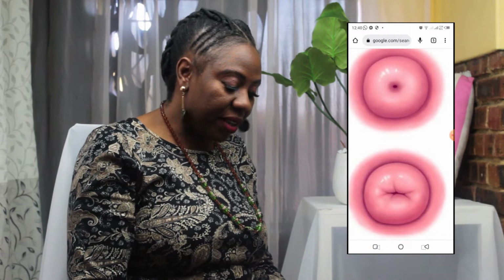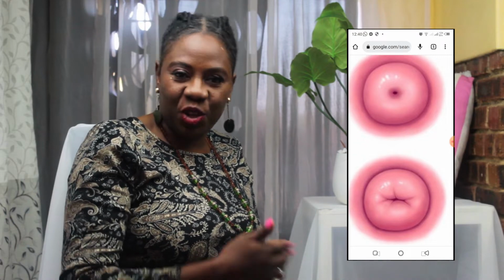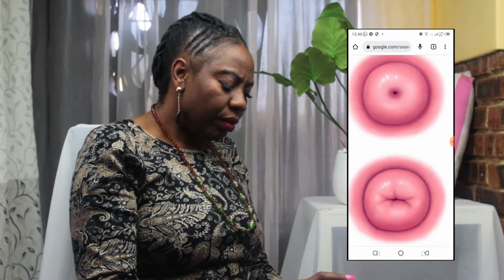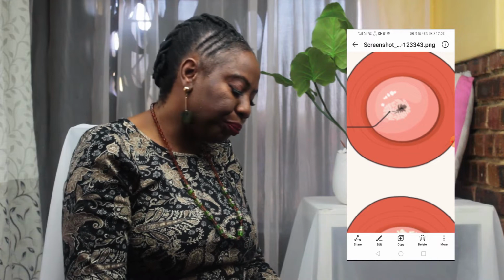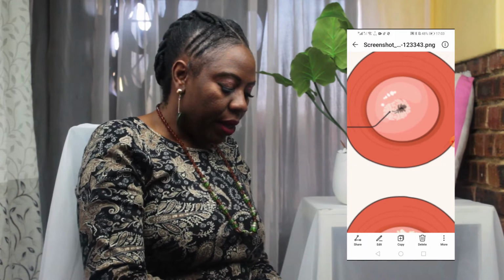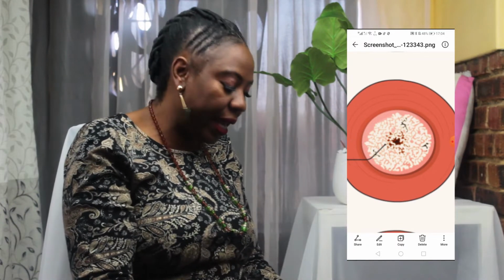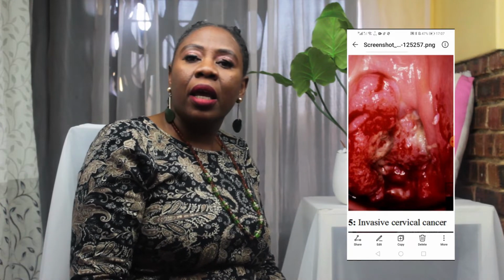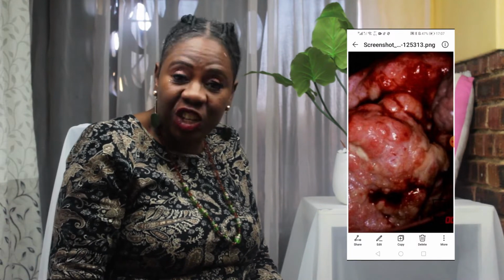Cervical Cancer Signs & Symptoms (& Why They Occur)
Cervical Cancer (cancer of the cervix) is the 3rd or 4th most common gynecological cancer worldwide with an estimated age of onset of 52 years old. Cervical Cancer is caused by human papillomavirus virus (HPV) infections, with particular types of HPV being more problematic than other types. Cervical Cancer is often discovered in the early stages of disease by screening and diagnostic methods (pap smear and colposcopy), so in some cases patients may be asymptomatic. However, as the disease progresses, more signs and symptoms of Cervical Cancer become apparent, including abnormal vaginal bleeding and other findings related to metastasis of the cancer. In this lesson, we discuss the signs and symptoms of Cervical Cancer, including why those signs and symptoms occur.